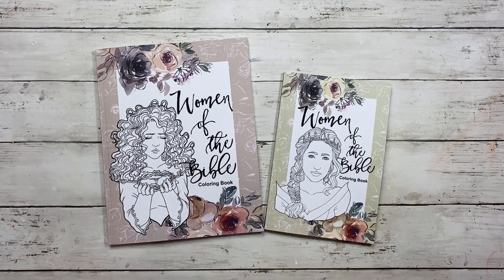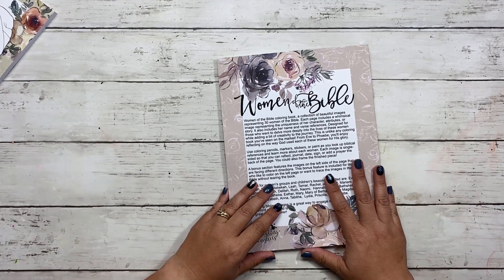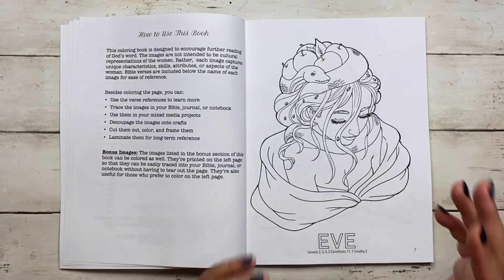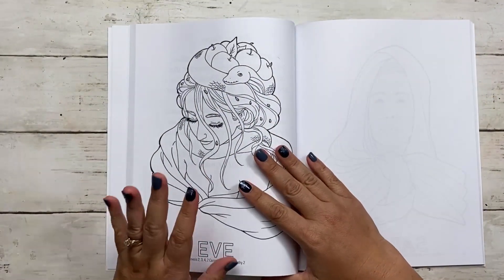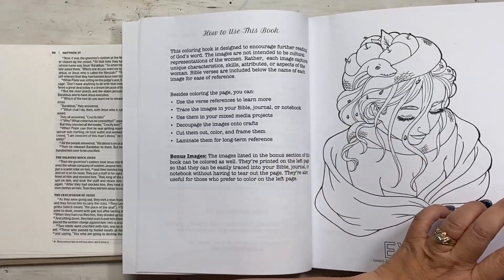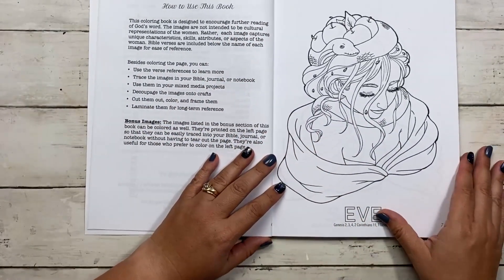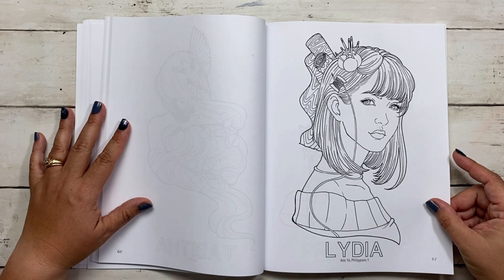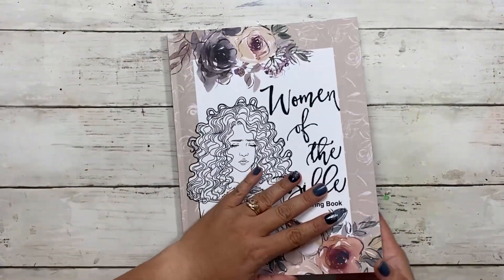Women of the Bible Coloring Book | It's Finally Here!!! Let's Look Inside!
I'm so excited about our latest release, The Women of the Bible Coloring Book. Included are 30 women of the Bible and corresponding chapter references. Have fun growing in the Word creatively as you discover more about each woman.  Each image represents something unique about the woman and the book is designed to be used with your Bible in a very special way. They make great gifts coupled with crayons, markers, or a new Bible! I hope you have as much fun coloring in it as we had making it! You can enter to win one of the coloring books here before November 2021 is over